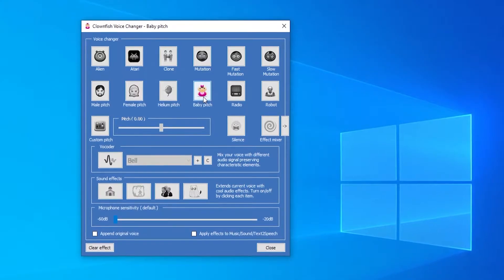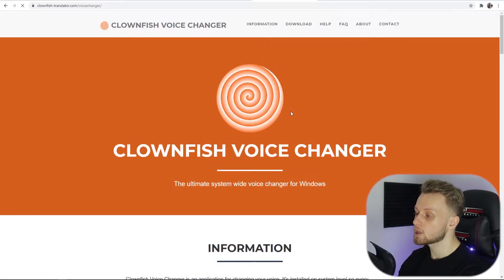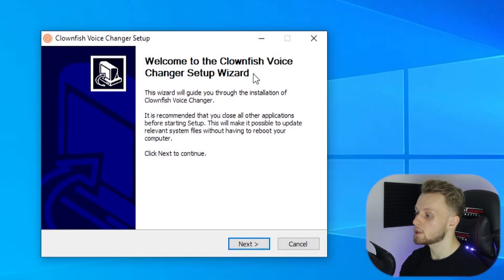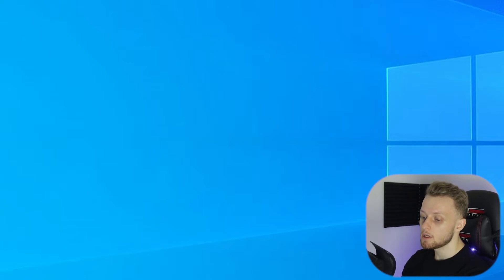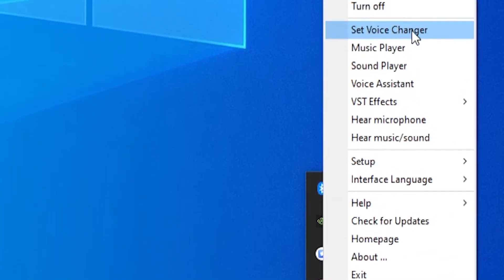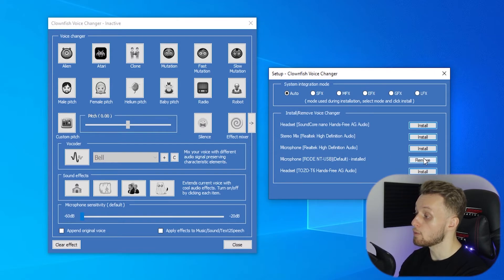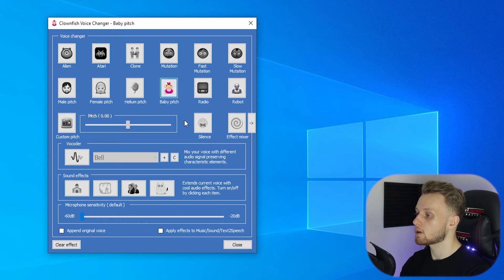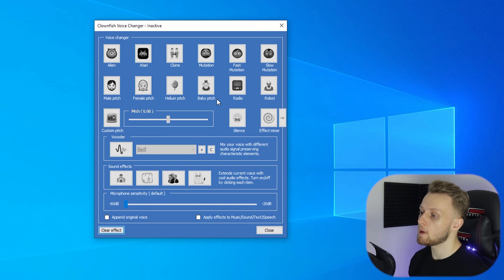How To Use Clownfish Voice Changer (Discord, Skype, Gaming & More)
How To Use Clownfish Voice Changer (Discord, Skype, Gaming & More). A step-by-step guide to using Clownfish Voice Changer to change your voice on PC. This is the best free voice changer for PC. Let me show you how to use it! Did this video help?